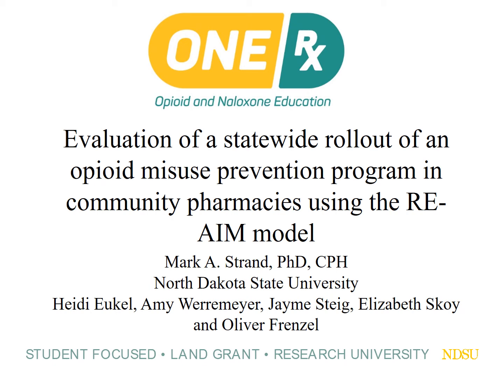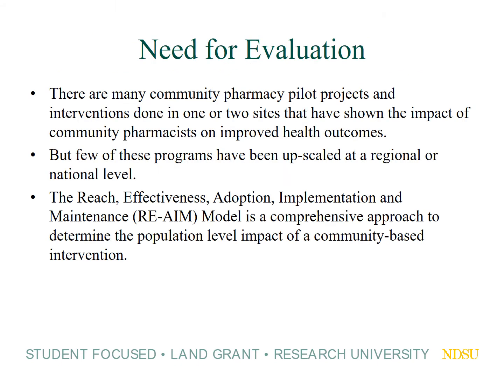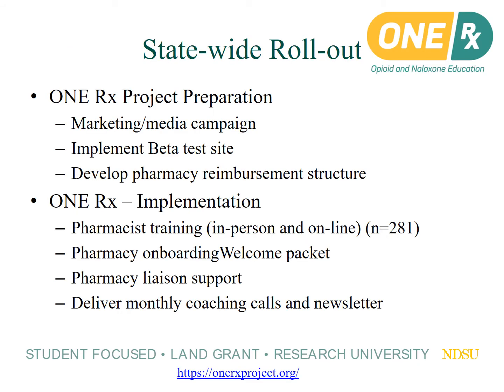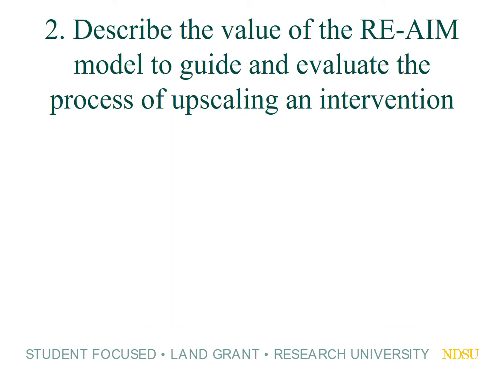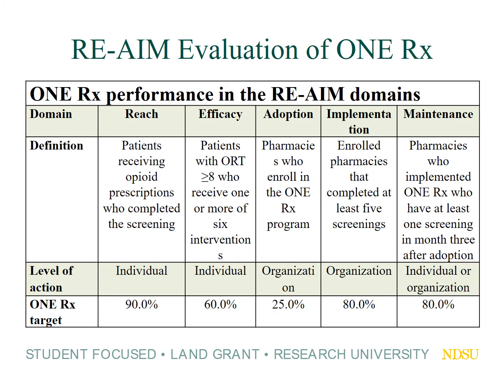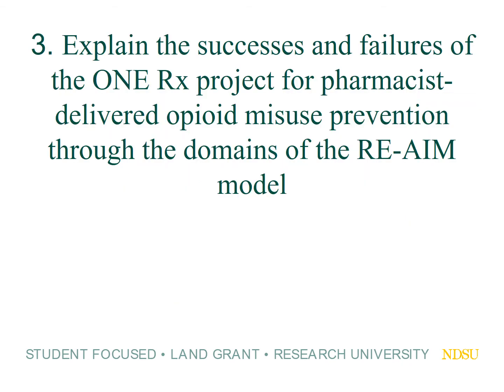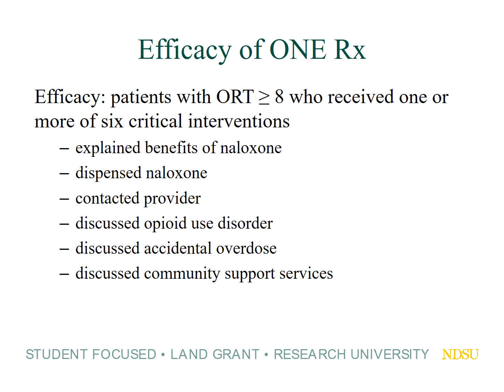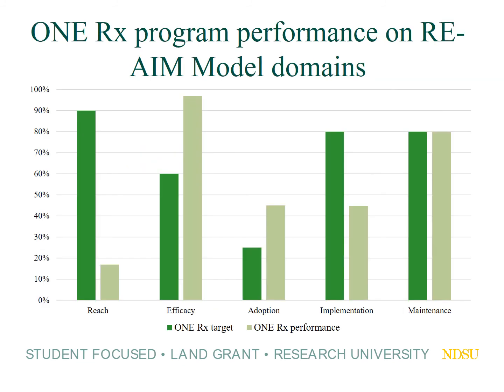Evaluation of an opioid misuse prevention program in community pharmacies using the RE-AIM model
This short presentation provides an overview of poster shared at the 2020  virtual annual meeting of the American Public Health Association. It uses the RE-AIM model to evaluate the rollout of the ONE Program in North Dakota community pharmacies.